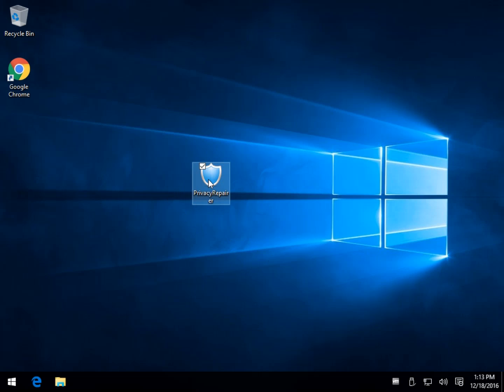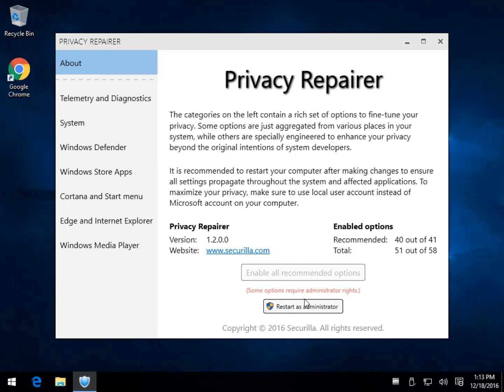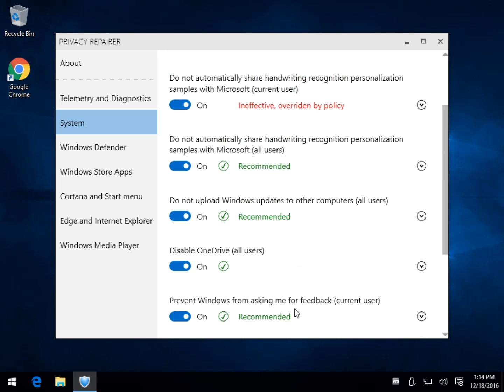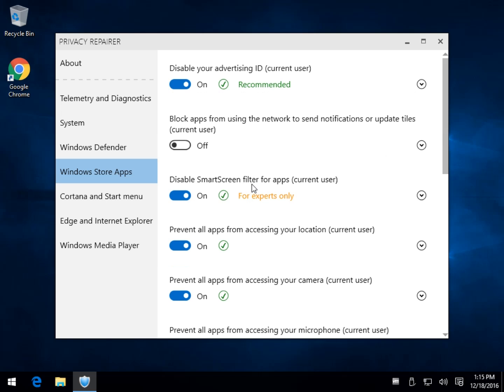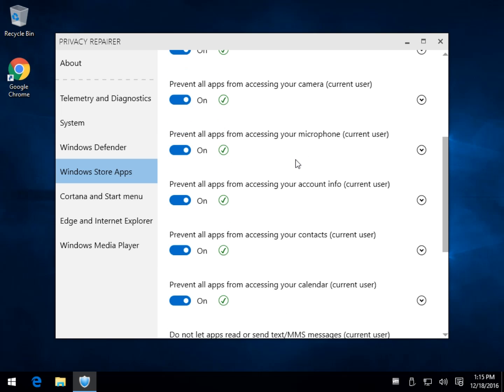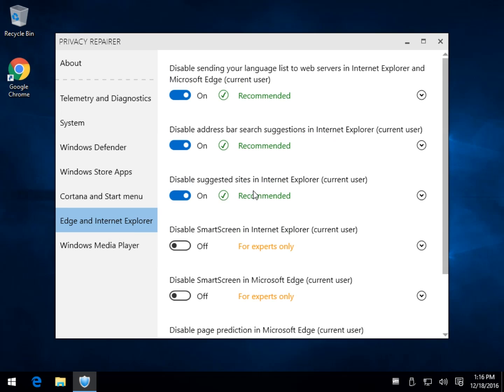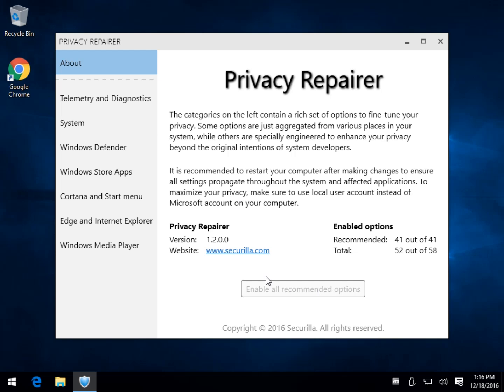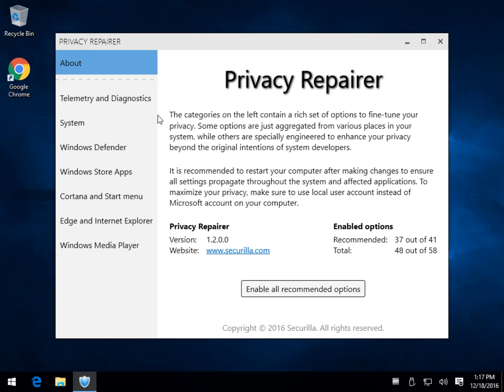Using Privacy Repairer to Protect Your Privacy in Windows 10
Privacy Repairer is designed to assist in bolstering your privacy while using Windows 10. Here's how it works with the pros and cons.